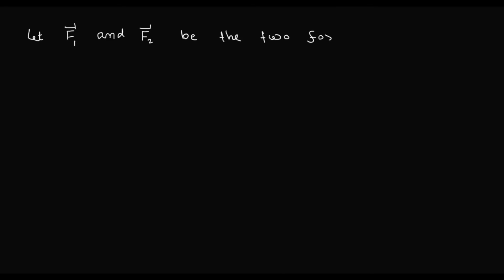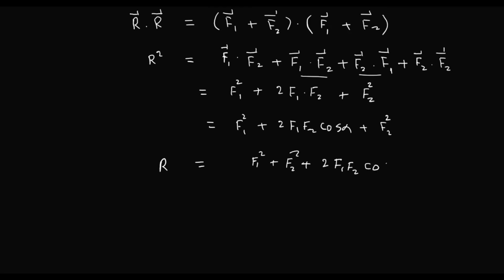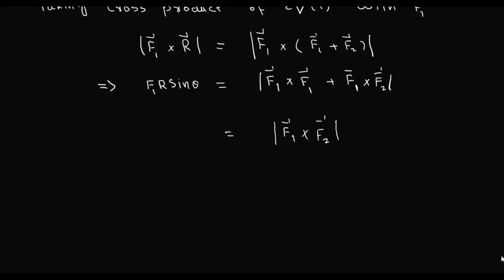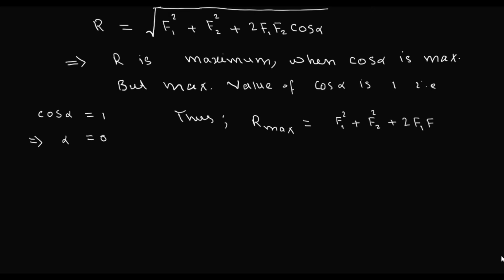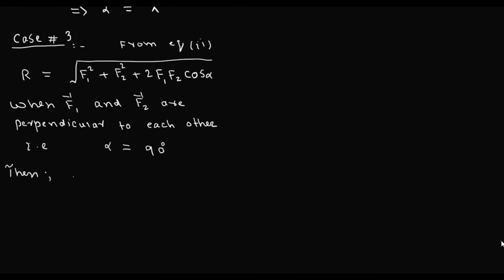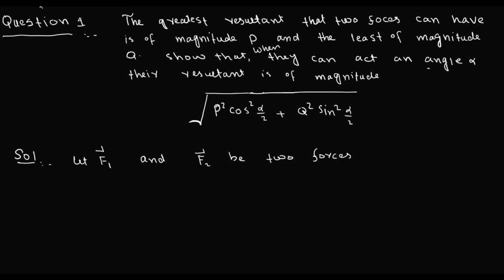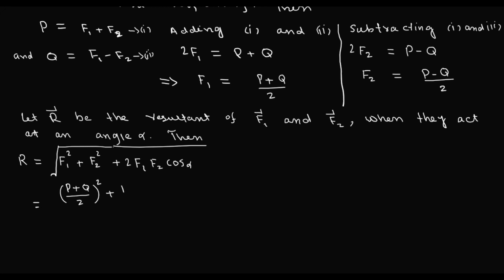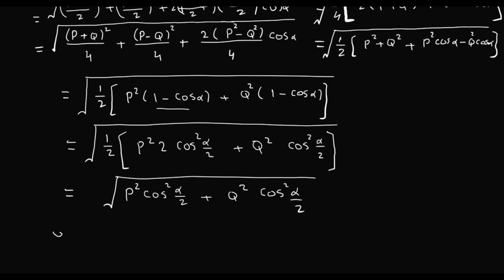Resolving Forces | Composition of Forces | H ow To Find Resultant of Two Forces?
In this lecture students will learn that how to find the resultant of two forces by resolving the forces. The method that we will use in this lecture is the parallelogram law.